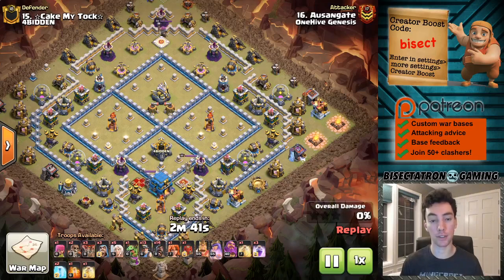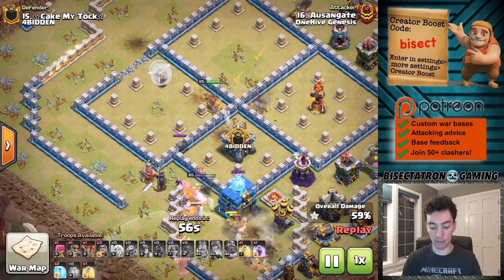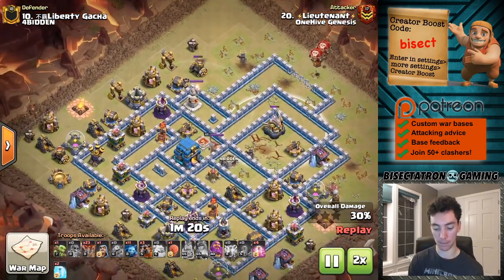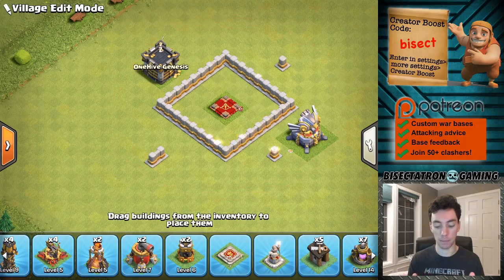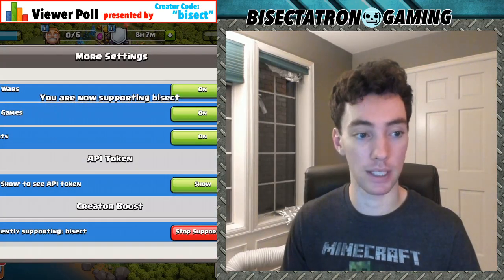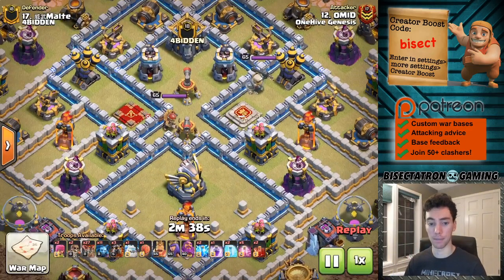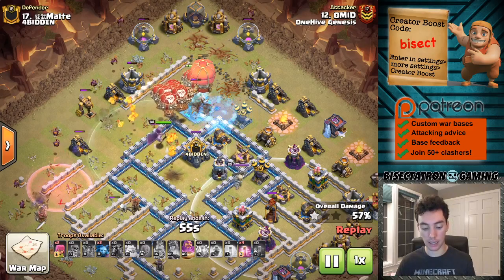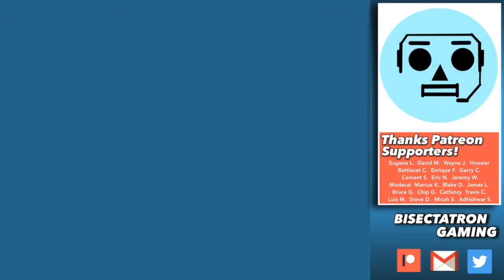The Archer Queen is a Crucial Defense! Clash of Clans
Tips for placing defensive heroes!

Clash on!